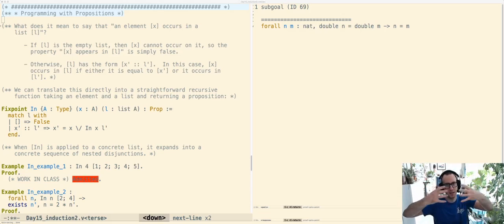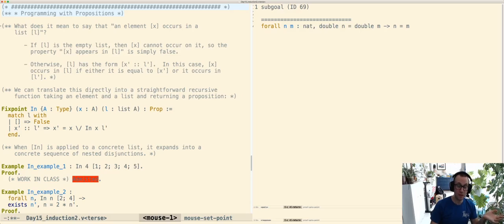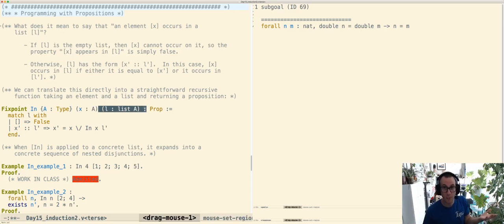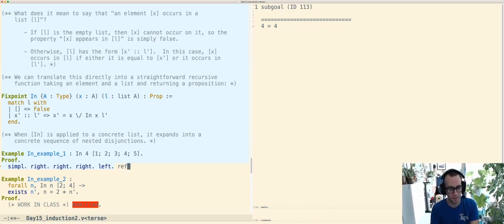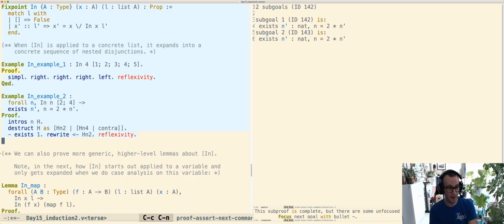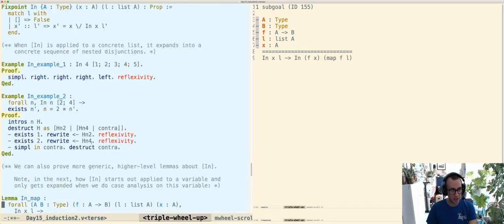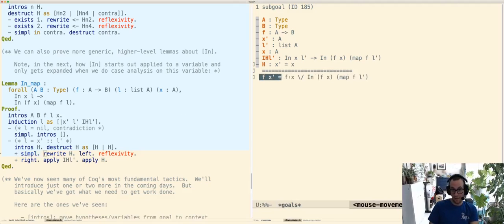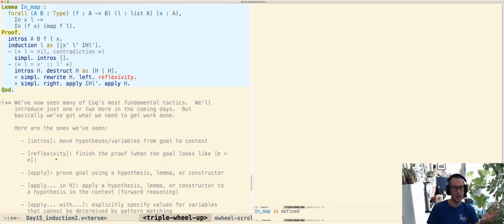DMFP - Day 15 (6/6) - Programming with Propositions